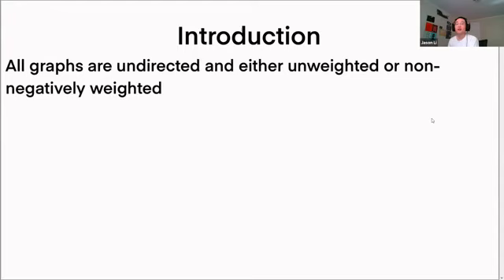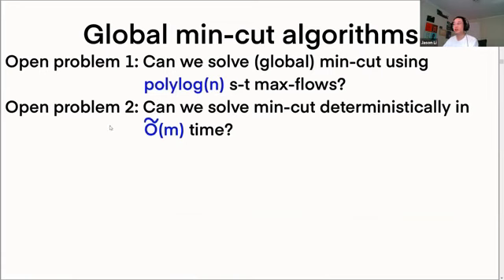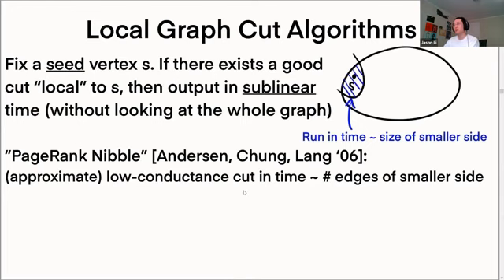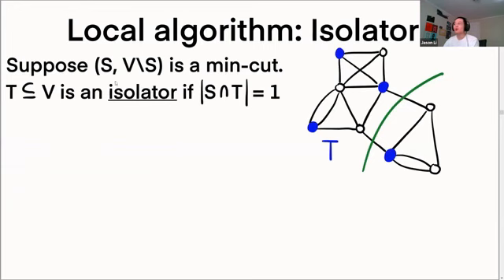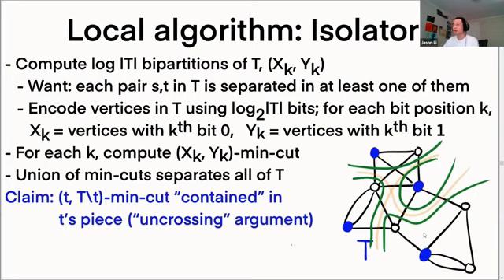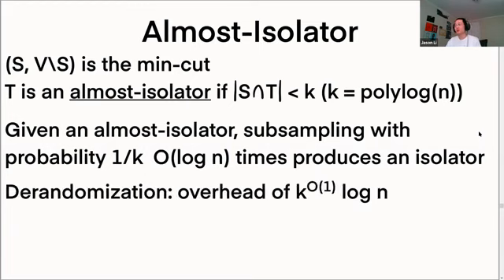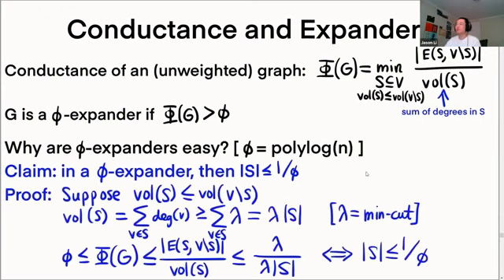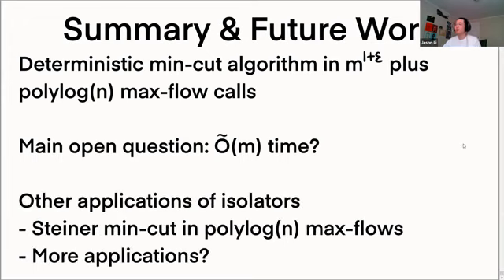Deterministic Min-cut in Poly-logarithmic Max-flows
Jason Li; Debmalya Panigrahi